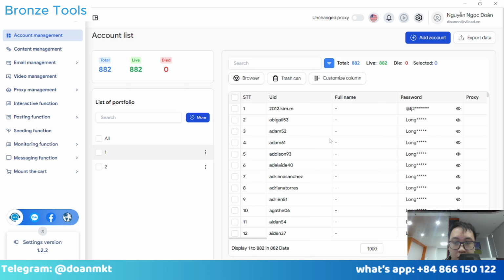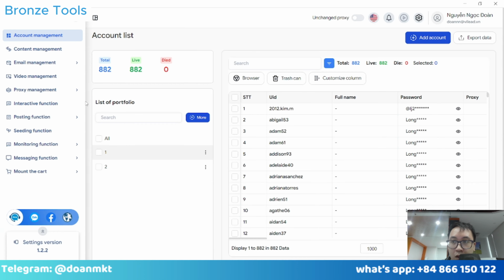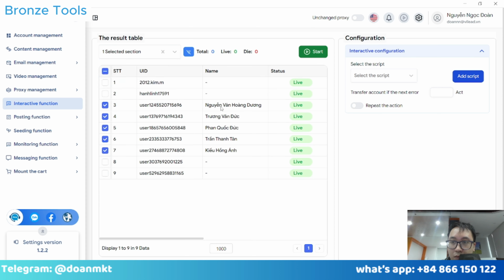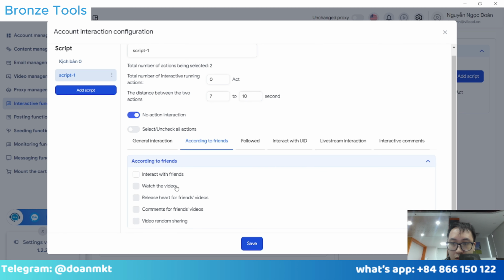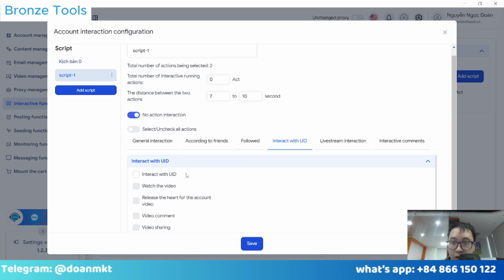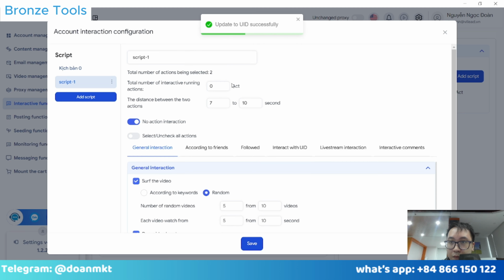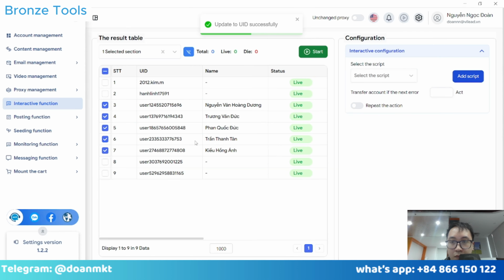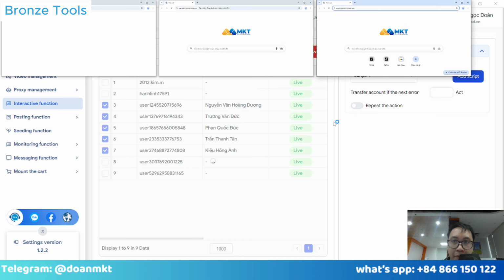How to Farm and Manage Multiple TikTok Accounts 2025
Description:
In this video, you'll learn how to effectively farm and manage multiple TikTok accounts to grow your online presence. Whether you're looking to build a personal brand, promote a business, or simply expand your reach, we cover step-by-step strategies, tips, and tools to streamline the process.